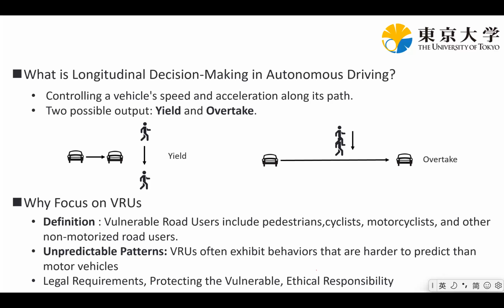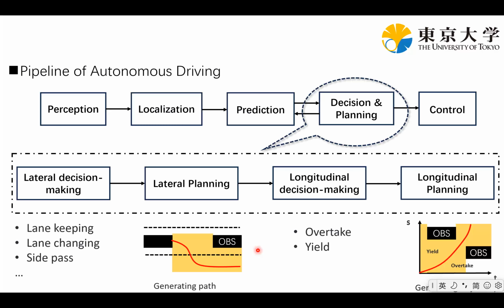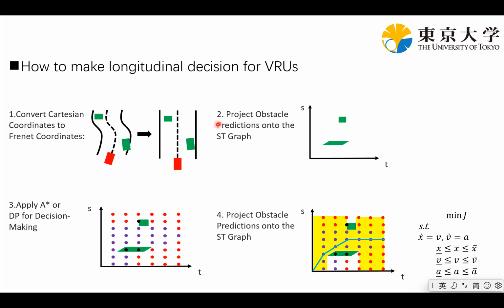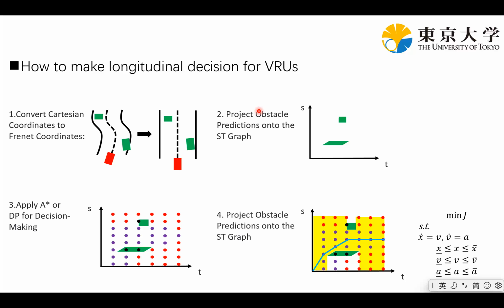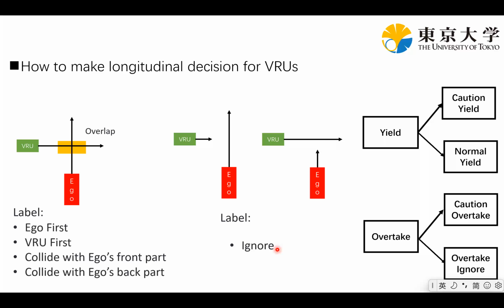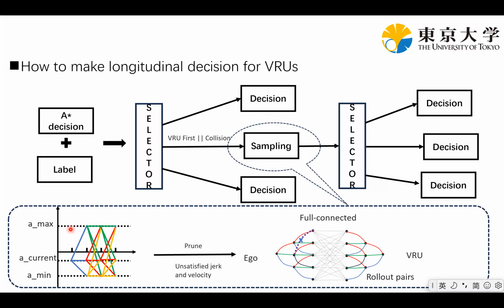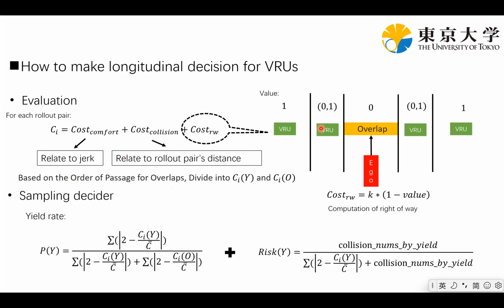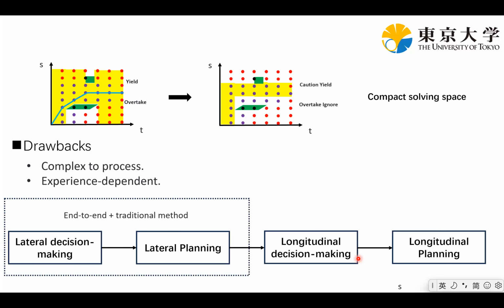纵向决策分享